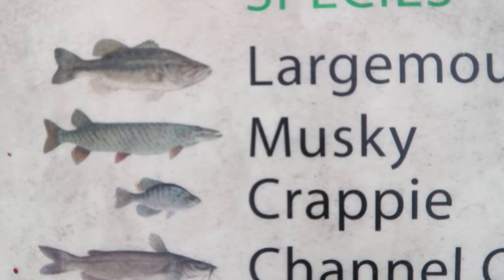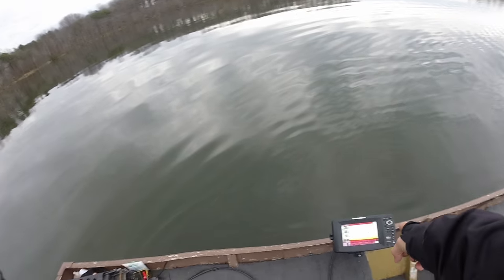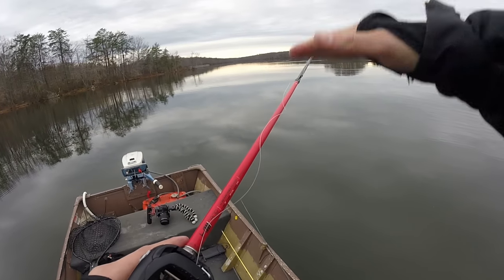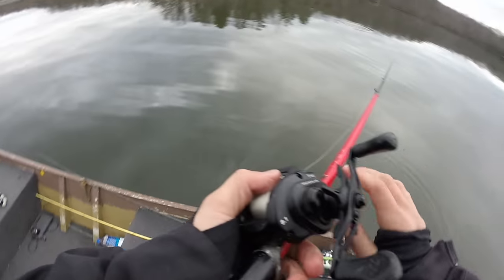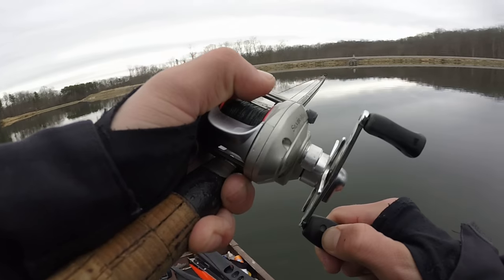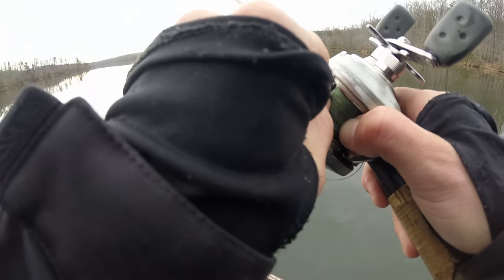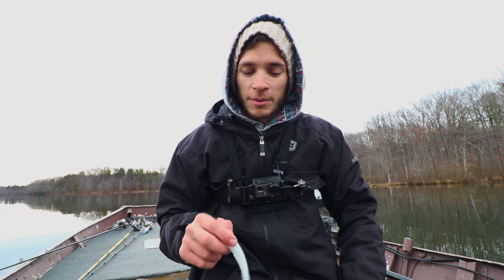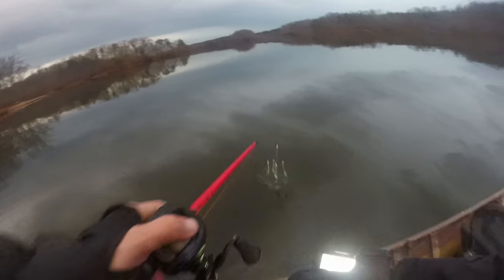The Hunt For the Fish of 10,000 Casts...Muskie FISHING!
I've been doing a ton of bass fishing lately and I decided to switch it up a bit and go after the elusive muskie. I have never caught, or hooked a muskie in my life, so I decided I'm going to start a little series which includes going out at least once per week in search for the big bite!
I can't call the day a fail, because any day out on the water is valuable in the sense of learning. I DO believe I had 1 bite from a muskie when I reeled in the A-rig with half an eaten keitech. What do you think??

WHAT ARE YOUR FAVORITE MUSKIE BAITS? Please let me know below!